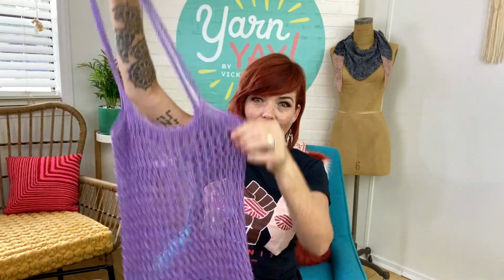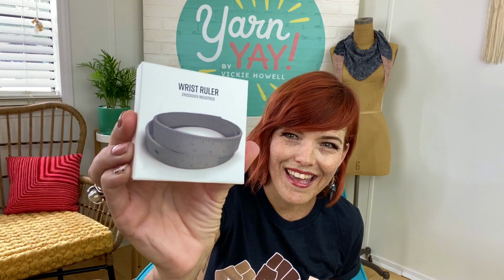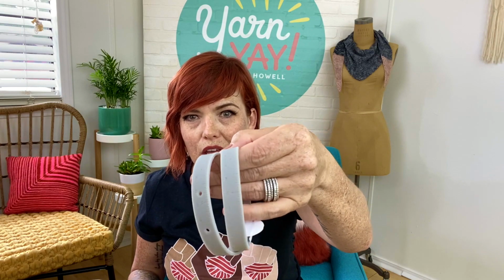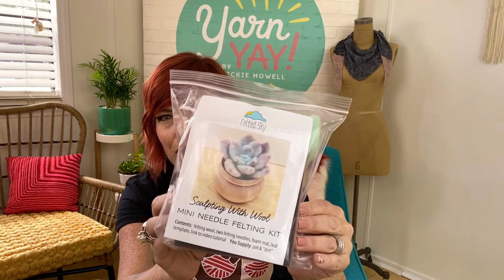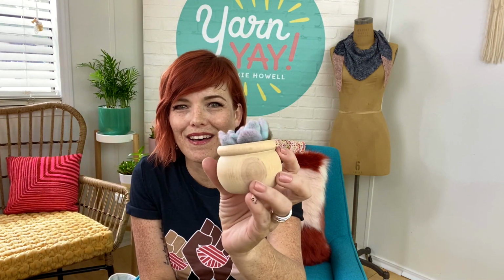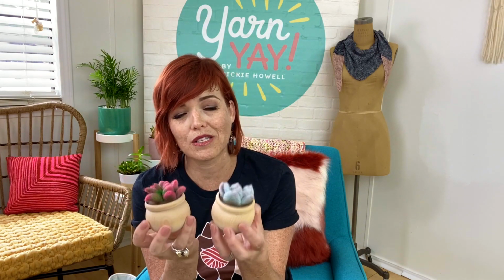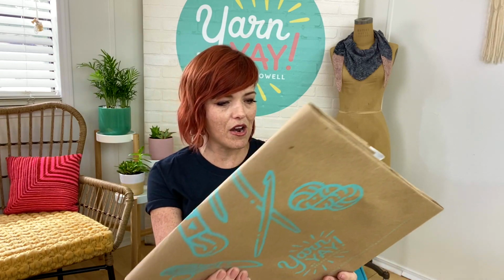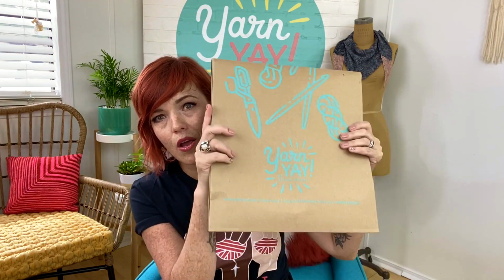UNBOXING: YarnYAY! July Reveal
YarnYAY! founder and stitcher-in-chief, Vickie Howell shows all of the amazing goodies they've chosen for July pack subscribers. You won't want to miss it!